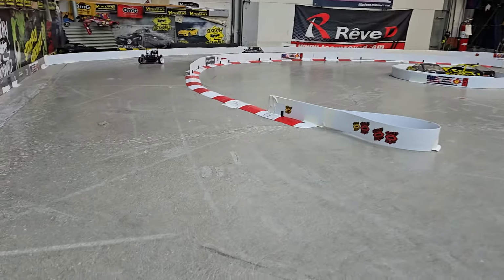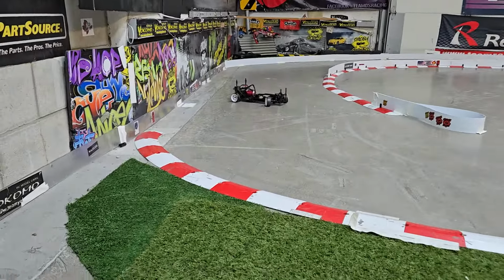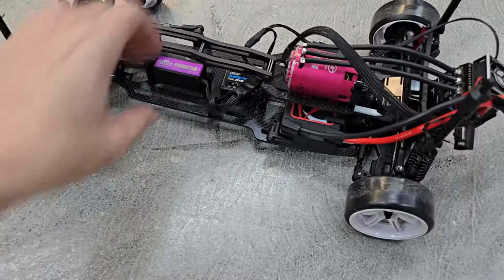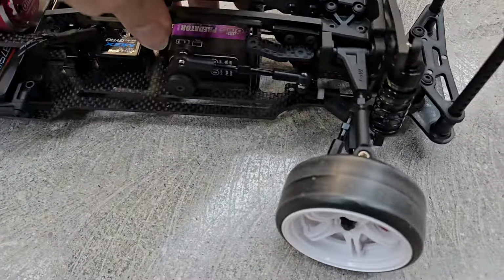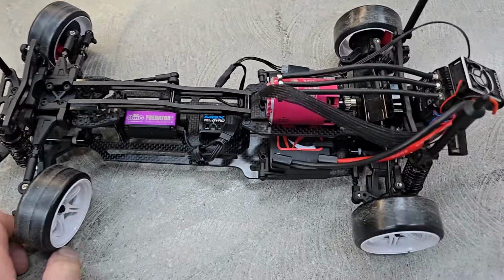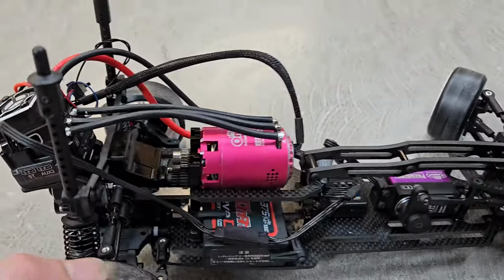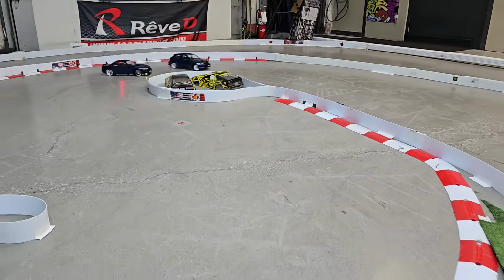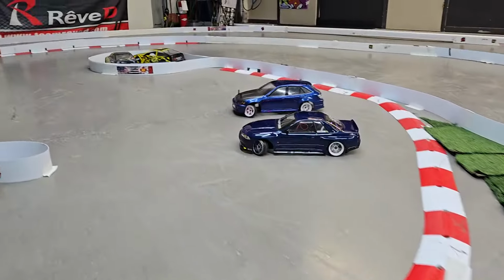MST MRX GT v1.5 Shakedown Out Of Box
Fresh off my building table to MRX GT v1.5 is ready to rumble on the track! The build was mostly straight forward without issues but i did notice a few little things I will point out in my constructor's digest. The car drove very well and I like this one even more than I did the v1. The refinement made a difference enough that I noticed, although the gains are small compared to the v1. Worth it? Sure...but the MRX GT EX exists now and I'm sure this car will be discontinued shortly if not already. In any case, I like it and i will keep it within my fleet :) Shoutout to Joey T. for sending this machine around the Strickly Sidewayz Club track and shoutout to Bryant of Team Relentless for joining in the video :) Thank you for watching and Enjoy the video!

Equipment Installed:

Sanwa Super Vortex Plus Type-D ESC/RX Combo (Boost Enabled)
OMG EPIC 8.5T Pink Brushless Sensored Motor
OMG Predator LP-16BF Purple Brushless USB Programmable Servo
MST MGX 3-Channel Drift Gyro
Sanwa MT-4S 4-Channel 2.4Ghz Radio System
Reve-D 3700Mah 100C 2S LiPo Battery (1S Sizing)
Yokomo P-Tile Tires Mounted On RC-Art World Pro SPX 8mm Wheels